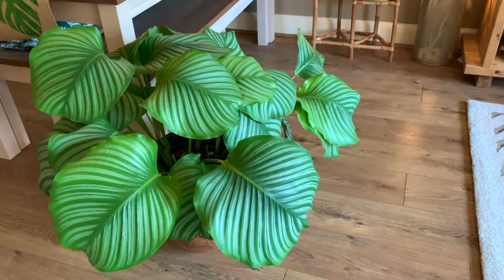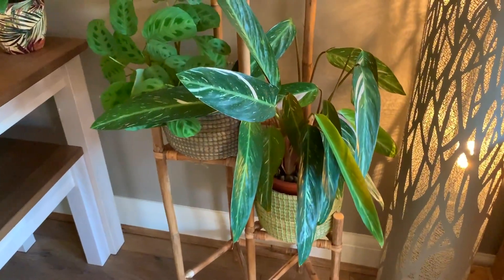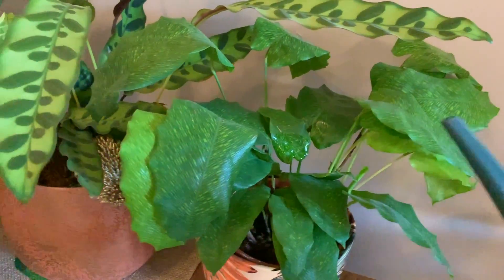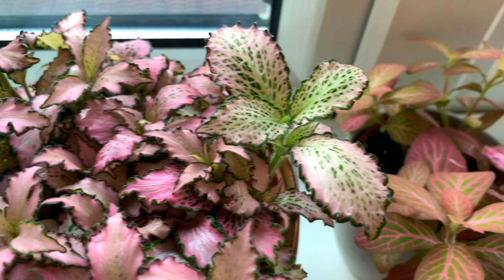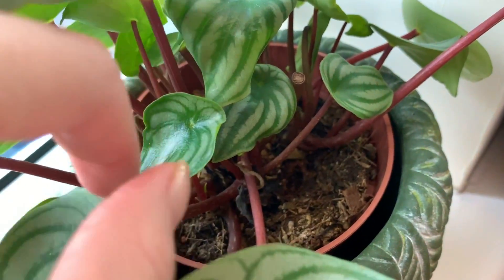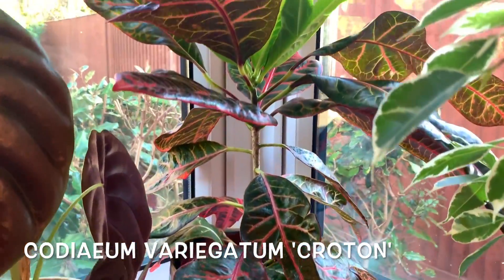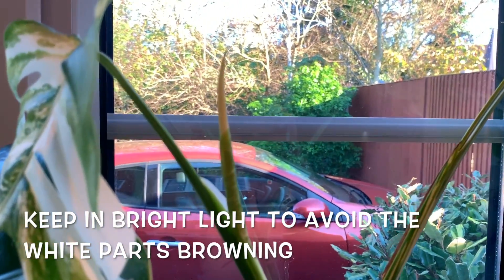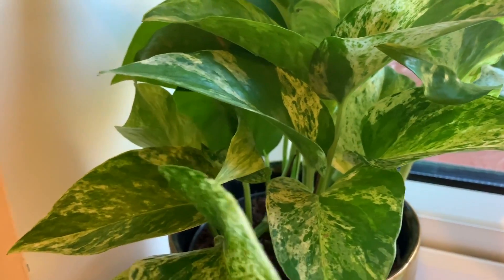Watering 💧Pruning 🌱 Fertilising 🌸 New Houseplants 💚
💚🌿 Thought you guys might like to come along with me whilst I do some general maintenance on my plants. Here you can see how much I water them, what I fertilise with, how I prune etc. I couldn't go round all the plants as that would have been a very looooong video! I also have some new plants I wanted to show you. I have linked some care tip videos in the top right of the screen throughout the video.
All the products I use are linked below. Any questions please ask 😊💚🌱🌵🌴